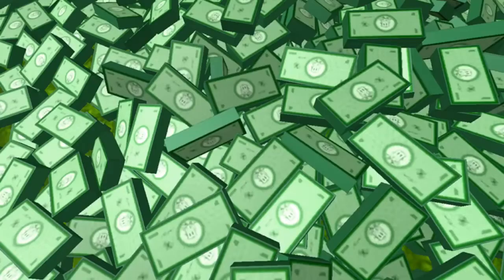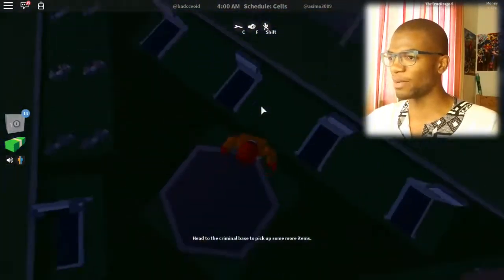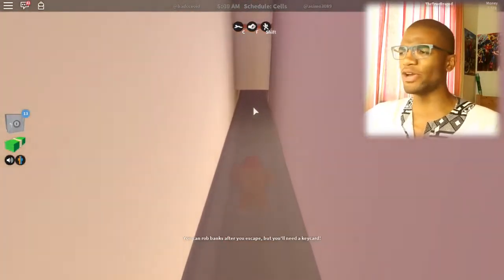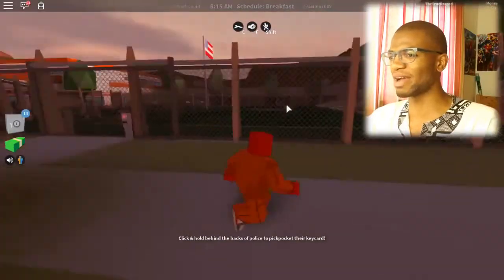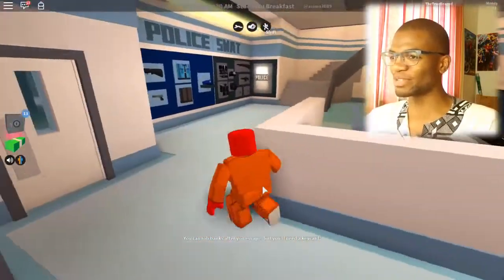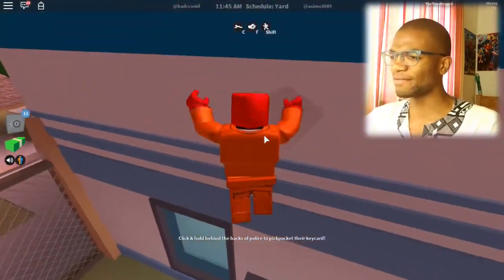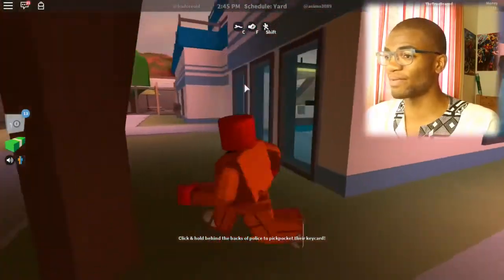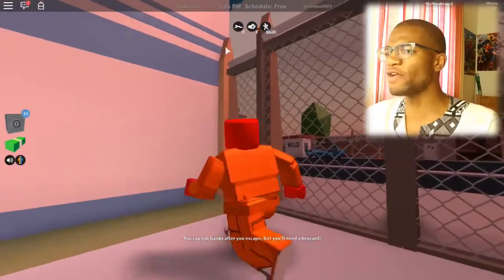Jailbreak - Secret INSTANT Escape Route FROM CELL!!!! - Roblox Prison Routes Glitch Glitches Hack